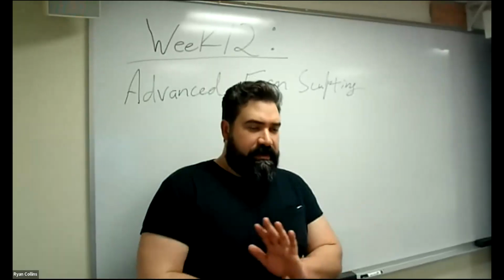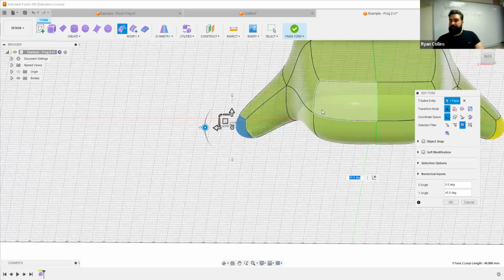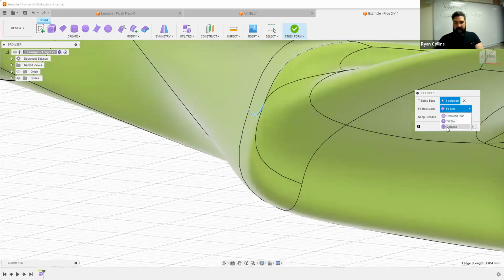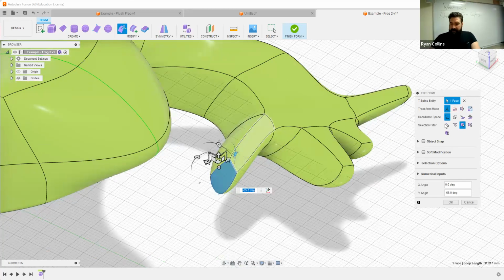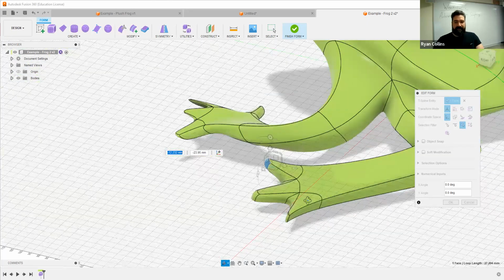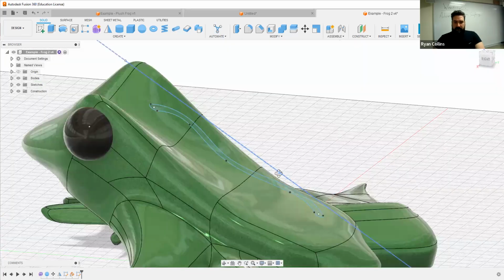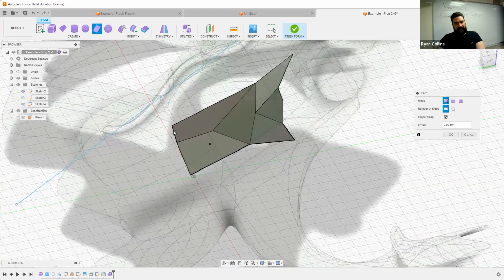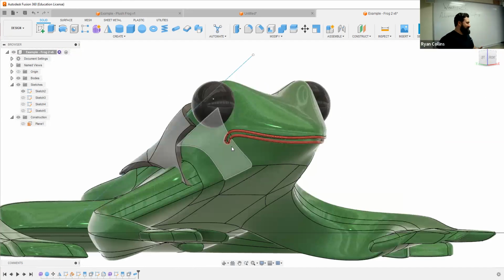Spring2023 ARTS299 Week012 More Form Modeling Form Frog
More involved modeling with Fusion 360 Form tools and experimenting with modeling a frog